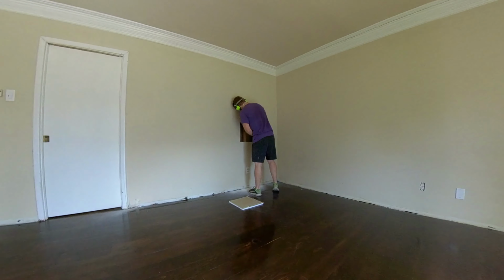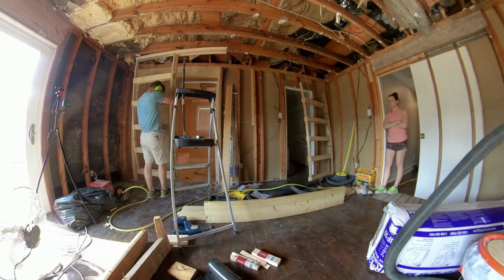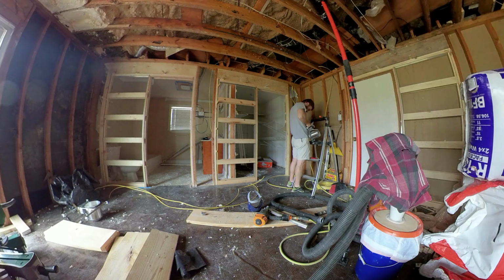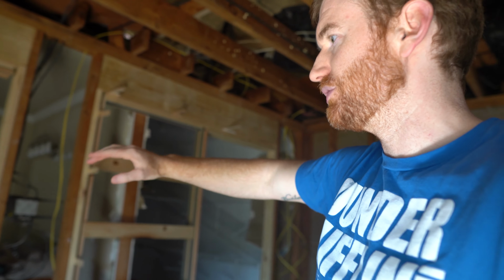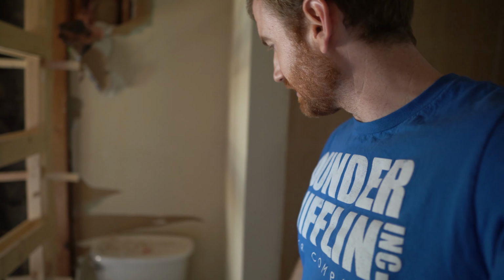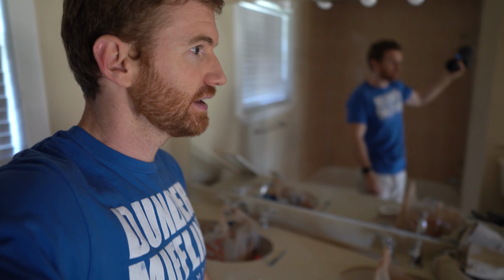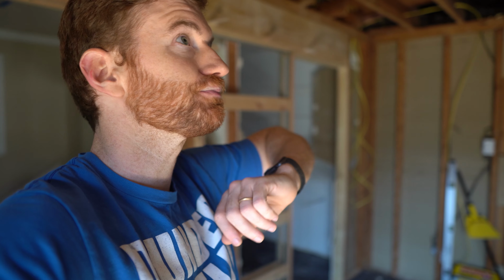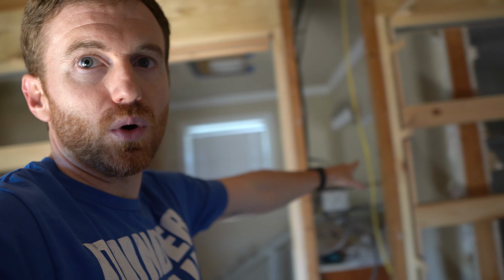Master Bedroom and Bath Renovation Episode 1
Episode 1 of our master suite renovation. Demo of our bedroom, master bath, and master closet. The Sheetrock in these rooms was in horrible condition, especially the master bedroom ceiling. Stage 1 is to gut everything, install 3 pocket doors, and get ready for drywall.

Time Lapse Camera

My Gear:
Black Nitrile Gloves
Editing software